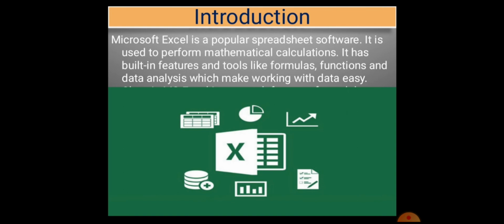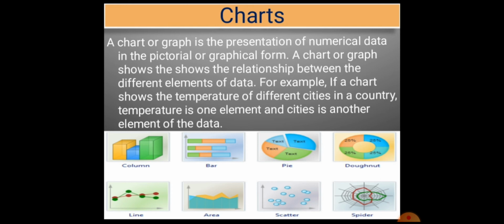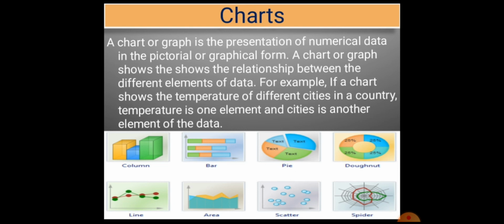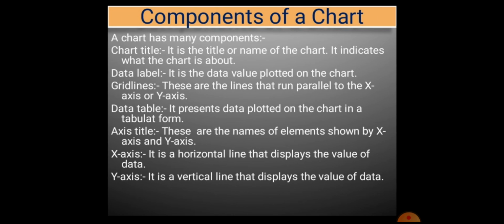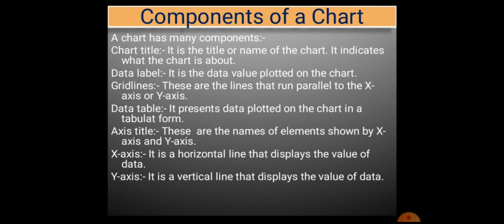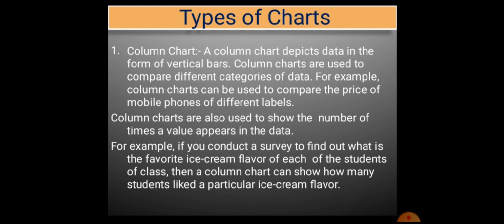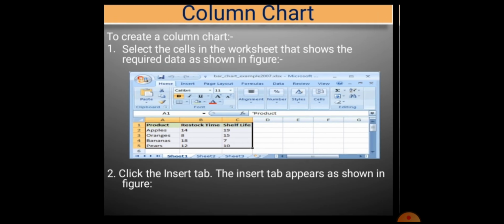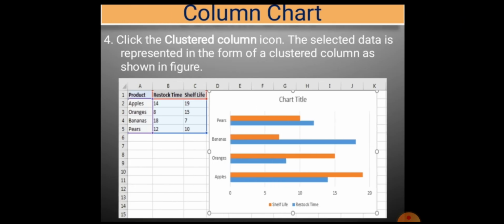Grade VII Computer Charts in MS-Excel